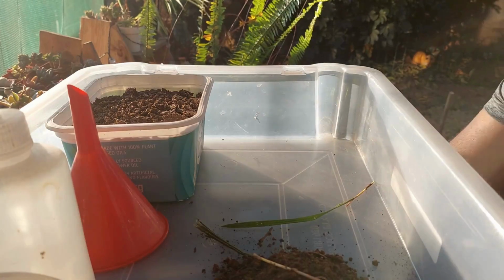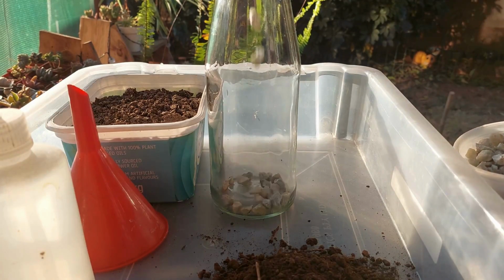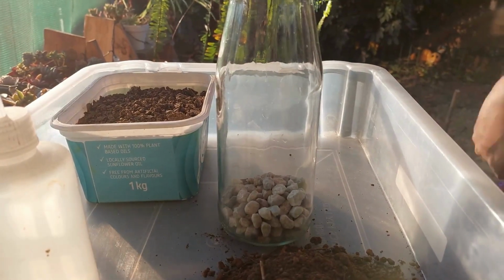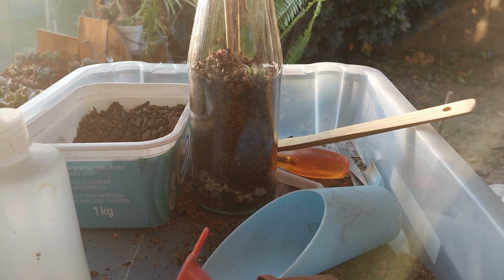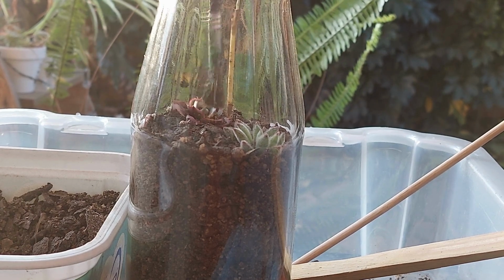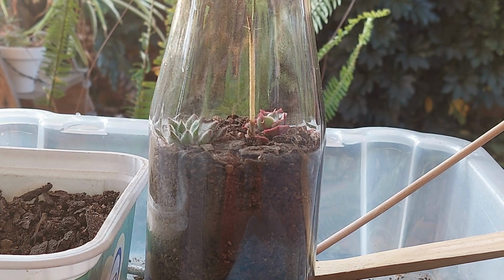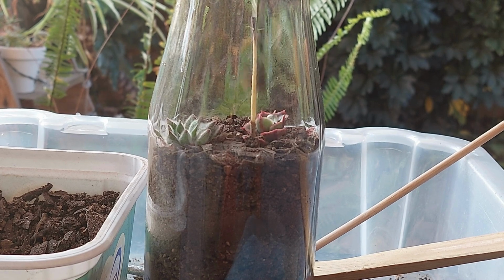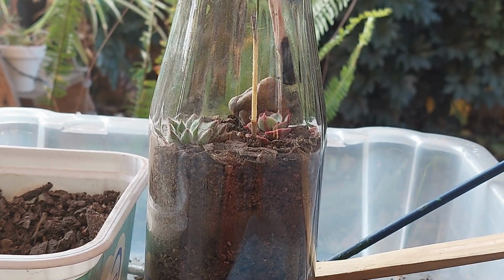Will It Survive? Making A Terrarium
🌿 New to terrarium making? Dive into the magical world of mini ecosystems with this fun and easy step-by-step guide! 🌟 In this video, I'll walk you through everything you need to know—from drainage and substrate to choosing the perfect plants and more!

Building your own terrarium is not just a creative project, it's a fantastic way to bring a piece of nature indoors and reconnect with the environment. So, roll up your sleeves, grab your supplies, and let's create a lush little paradise together! 🌱✨